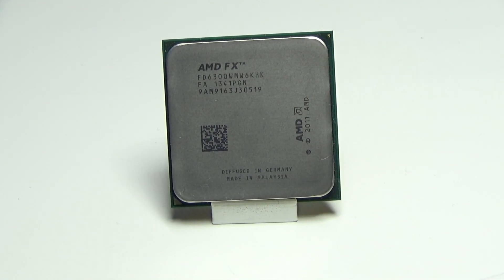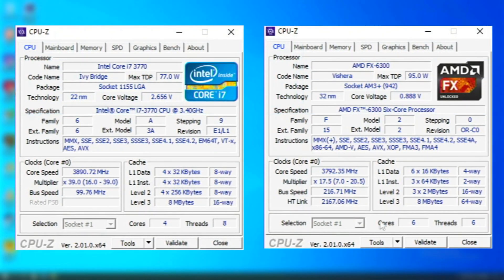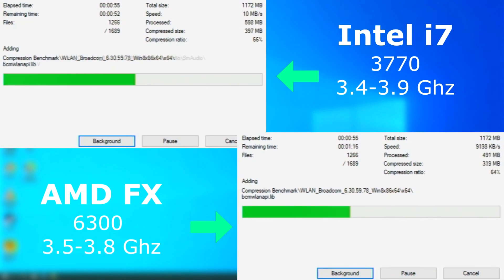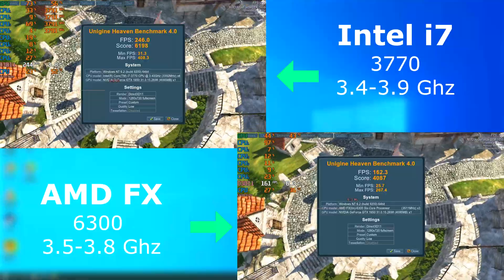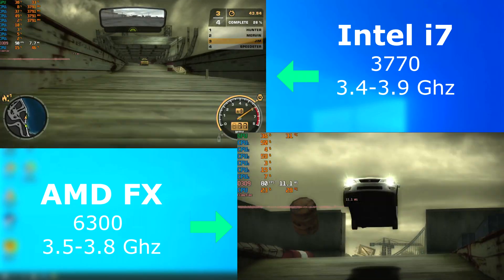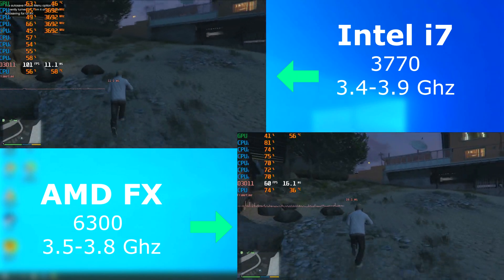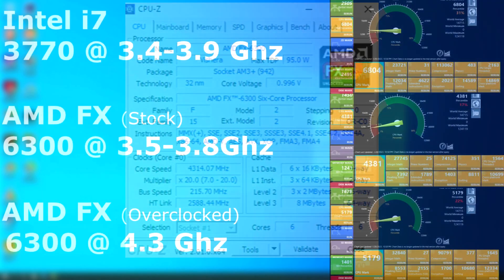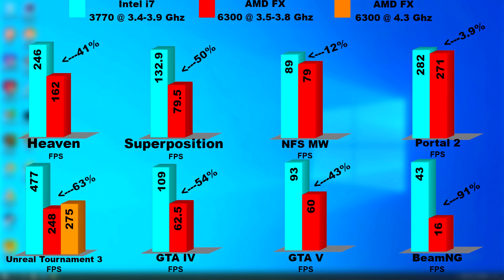Was it that bad? AMD FX 6300 vs Intel i7 3770 Released same time, same performance?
Both released around the same time, but did they have similar performance?

Hardware used:
Intel i7 - 3770
Lenovo M90-3212 Desktop
4x 4GB PC3-12800

Asus M5A97 LE R2.0
4x 2GB PC3-12800 or 2x 4gb pc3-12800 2x 2gb pc12800

00:00 Intro
01:28 Specs
02:04 PCMark
02:35 7zip
02:39 Cinebench Single
02:59 Cinebench Multi
03:11 Handbrake
03:18 XMR
03:27 Youtube
03:51 Heaven
04:01 Loading Superposition
04:10 Superposition
04:27 Portal 2
04:42 Unreal Tournament 3
05:03 Need for Speed MW
05:18 BeamNG
05:55 GTA IV
06:27 GTA V
07:27 FX Overclock (slight)
07:46 Tripple Passmark
07:59 Tripple Cinebench Single
08:04 Tripple Cinebench Multi
08:08 Tripple Handbrake
08:18 Ycruncher
08:25 Apps Bargraphs
08:31 Games Bargraphs
09:14 Outro